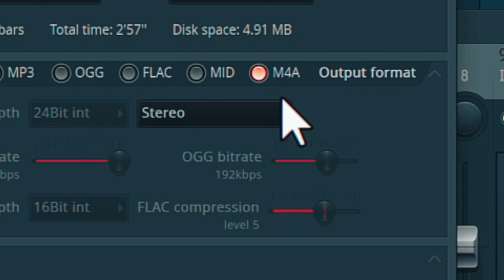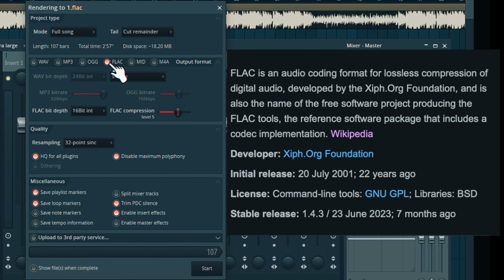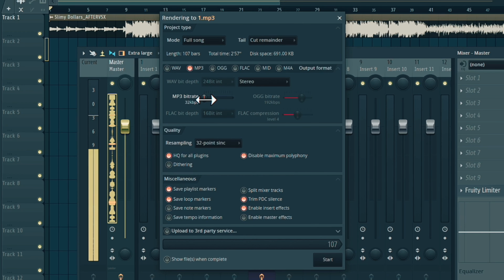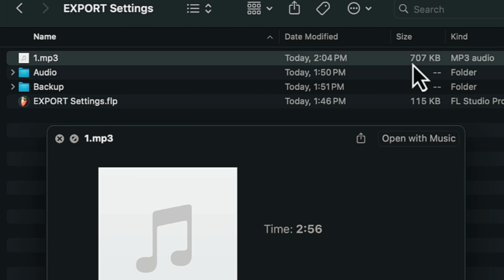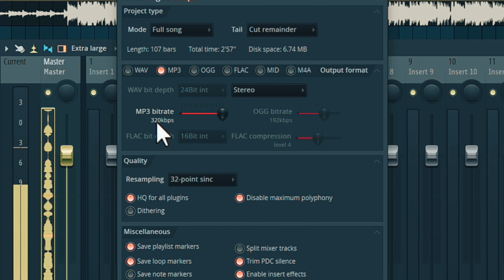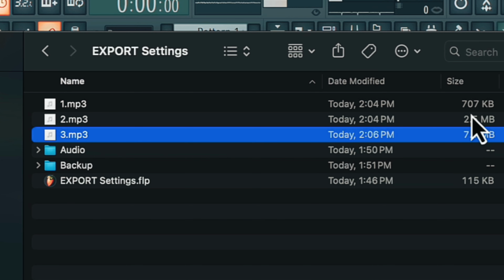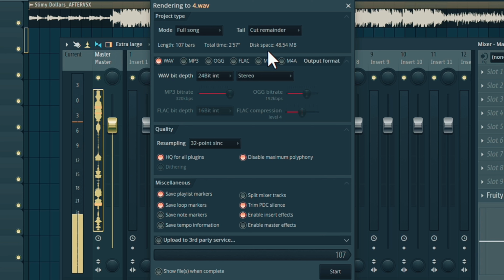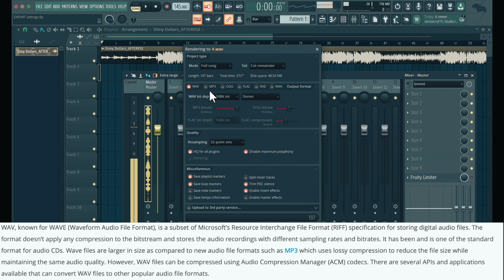This REALLY Makes Your Songs SOUND Not PROFESSIONAL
Mic Used - @LautenAudio 🎙️
How To Export Songs
Best Song Export Settings 2024
How To Export Songs from FL Studio 21
How To Export Songs FL Studio
Best Export Settings for Songs